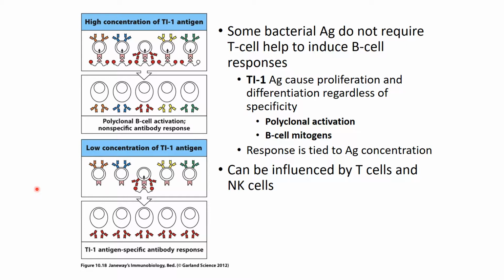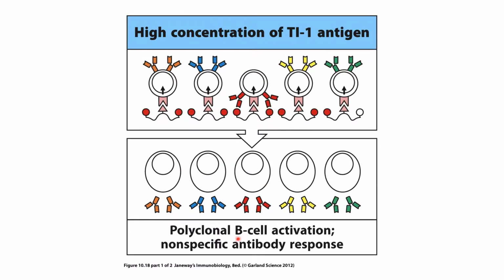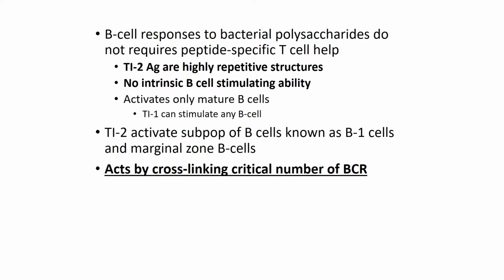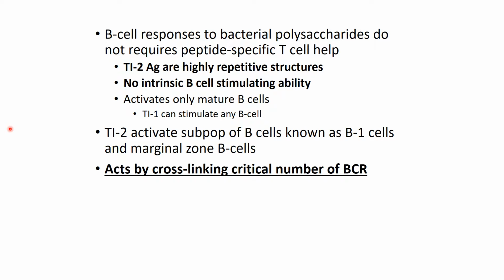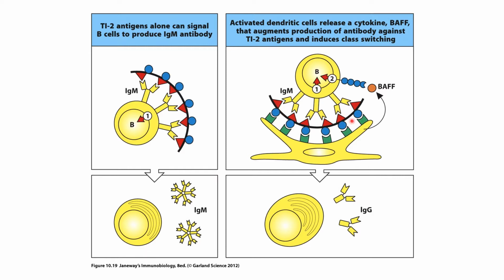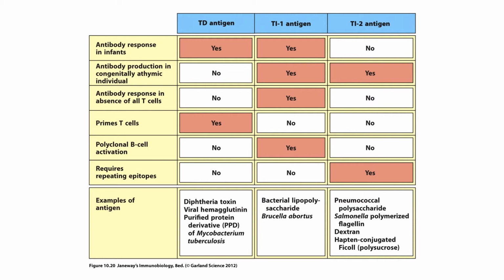Ch 10 4